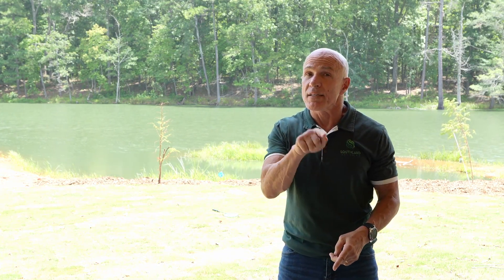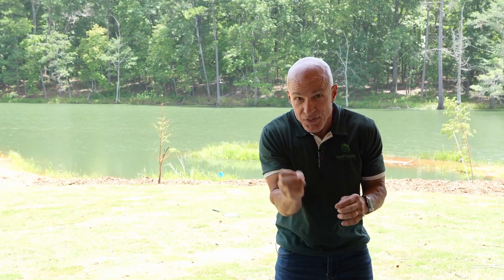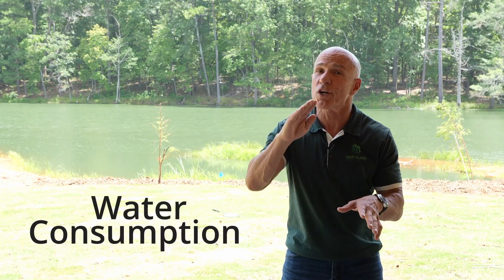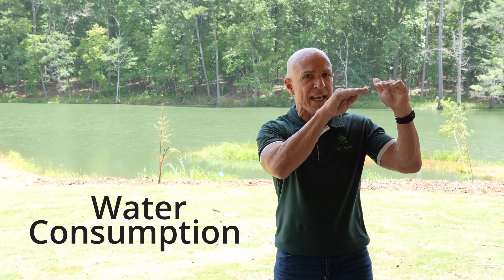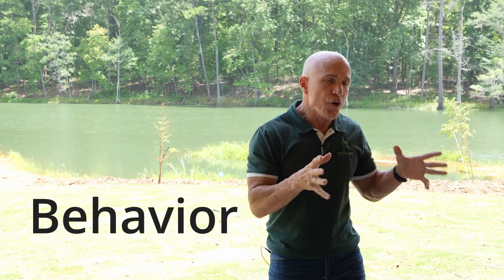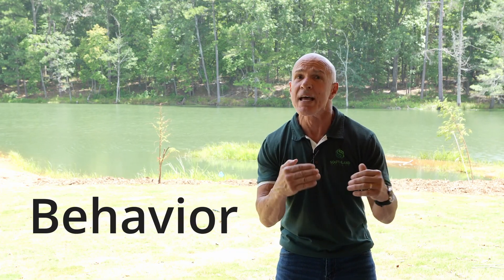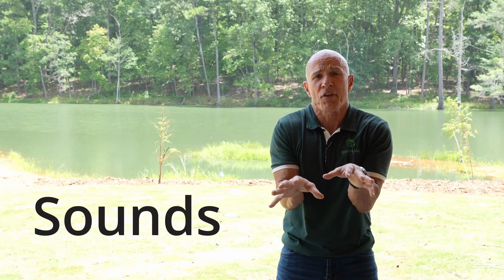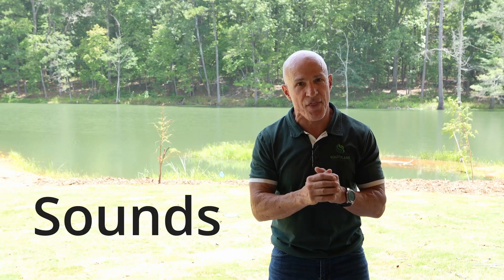7 Things to Monitor for Early Disease Detection in Poultry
An ounce of prevention is worth a pound of cure, but prevention isn't always possible for certain diseases. In those cases, early disease detection in poultry is the next best thing.

One of the big signs of disease is mortality. But once mortality starts increasing, you’ve already got a major problem on your hands. What can you look out for before mortality kicks in? Here are seven signs to watch out for.

You can tell a lot about what’s going on with a bird by looking at their poop. A while back, we shared a Scoop on Poop series because your birds’ poop can be one of the most easily identifiable signs of disease. Do they have firm manure? Is there a white cap on the litter? From disease to viruses to stressors, many factors affect the digestion of a bird. Pay attention to their poop and take note if it’s runny or bloody.

If you see the water consumption start to come off, you need to start thinking about what's going on. Is it just because they're hot and don't want to get up and around? There are a lot of water consumption charts out there to reference, which can be helpful. Because if you just go off what you saw with the last flock and your last flock had an undetected issue, your baseline will be off. Look for changes in your flock’s water consumption. If your birds have been increasing every week and then they level off or go down, is there something going on? Is it something minor, or is it something to pay attention to?

Some growers don't bother with feed conversion until they get their sheet back from the integrator. But some of you do check your average daily gain, just like you check your water consumption. Consider referencing a chart of where your bird should be as far as feed conversion. They’re taking in feed, but where are they on the weight? What is the average daily weight gain? If you're not already measuring average daily gain, you ought to take a look at it.

Are your birds acting normal? Are they getting up when you go through the house and walk your birds for mortality? Are they getting up and moving like they normally do? Are they energetic? Or are they sitting down or moving slow? If they’re kind of sitting down and you can't really see anything in particular, but you see they're sitting back on their legs, take note of this. Is there something going on?

What do your birds sound like? A female grower in Alabama told me that when she comes down to the house in the morning, she can hear her birds talking and she knows what's going on with them. That may sound silly to you, but the fact is there are specific sounds that I've heard many growers talk about. You know the noises I'm talking about! Maybe they're panting a good bit. Or maybe they're wheezing, which is a common sound to watch for with turkey. Listen out for unusual sounds that can help you know what’s going on in the house.

The age of the hen where your chicks come from can greatly affect your chicks’ performance. I learned this lesson a long time ago. Growers sat me down and explained how if you get chicks from a young hen, they'll perform pretty good, but their mortality is going to be high. If you get chicks from an older hen, mortality is going to be low, but they're not going to perform well. So, a middle-aged hen is a nice place to be. If you have high mortality during the first couple of weeks, is it just because your chicks came from a young hen, or is there something more serious going on? On the other hand, if mortality is high and your chicks came from an older hen, you know that is not normal and there's likely something going on. Keep this in mind and consider the age of the hen.

Unfortunately, sometimes everything can look good—poop, water consumption, feed conversion, behavior, sounds, age of hen—and then the next day you get blindsided. To help prevent this, keep your ears open to what other growers are experiencing if you can. Maybe find out who got chicks the same as you, or what's going on in the complex. Sometimes the service tech will give you a little heads-up. Find a way to keep your finger on the pulse. What are other growers going through right now? That can help you get prepared for what might be coming to you.